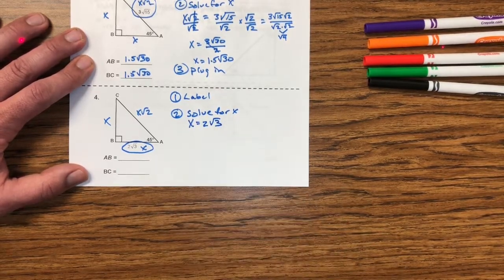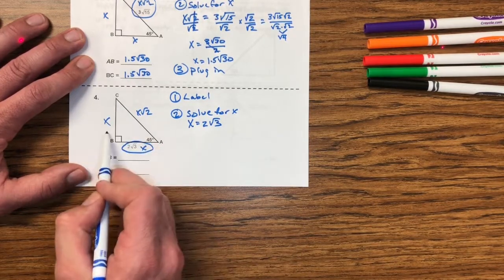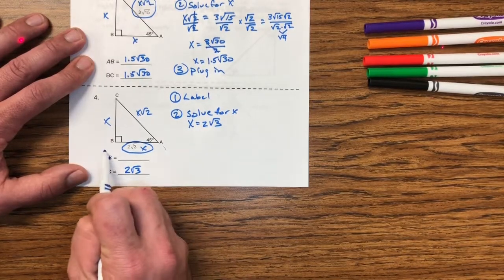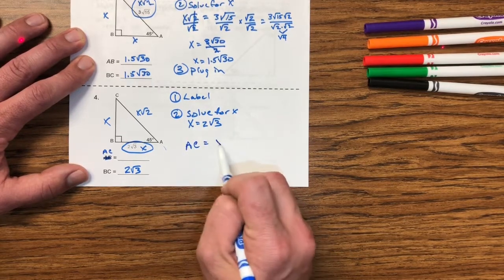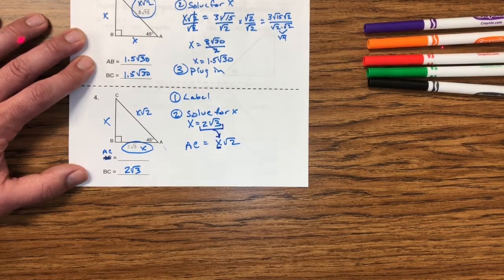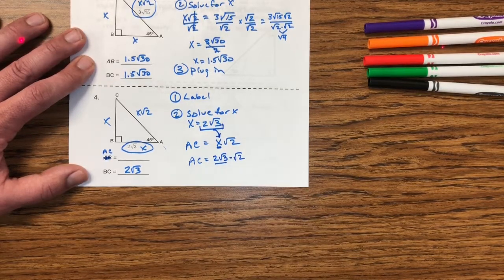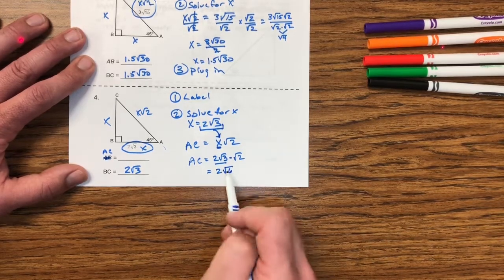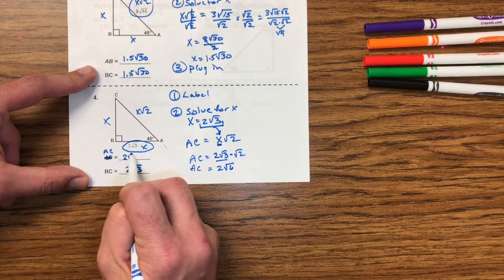7-3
Notes 7-3